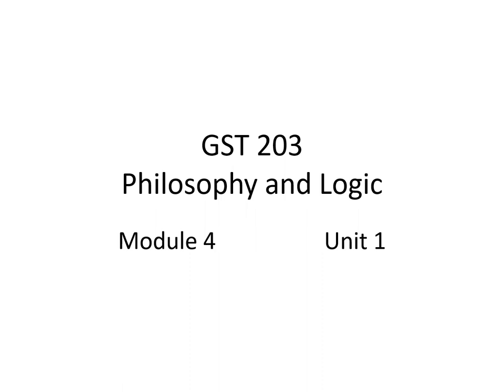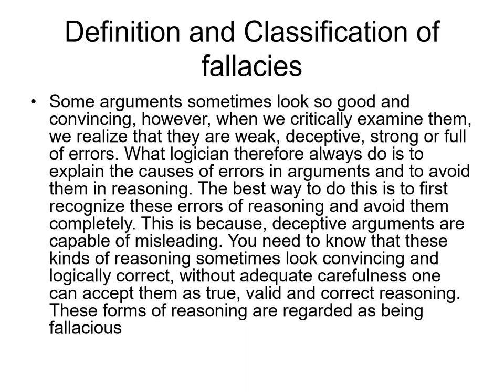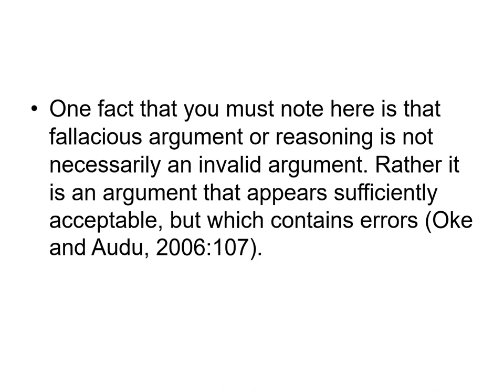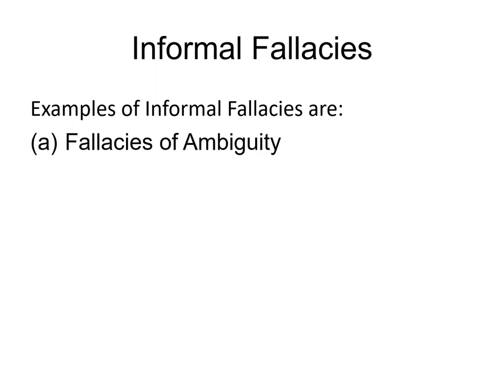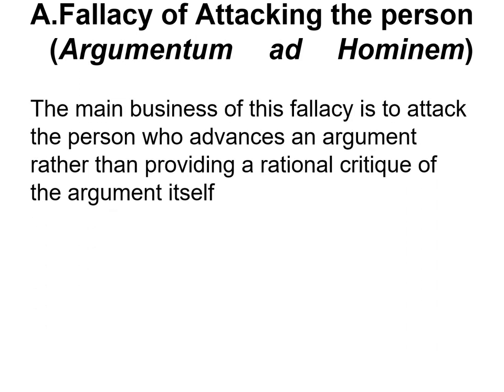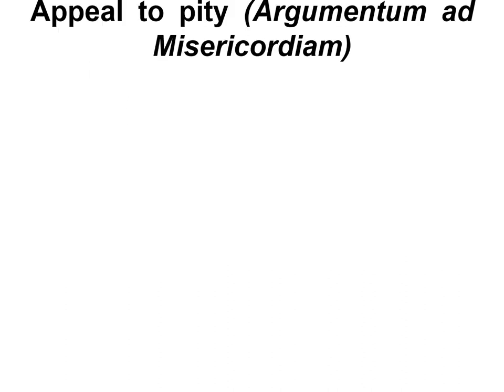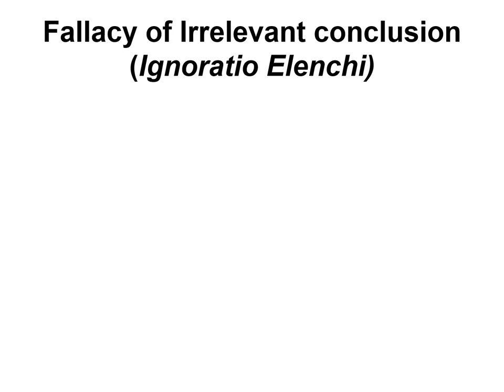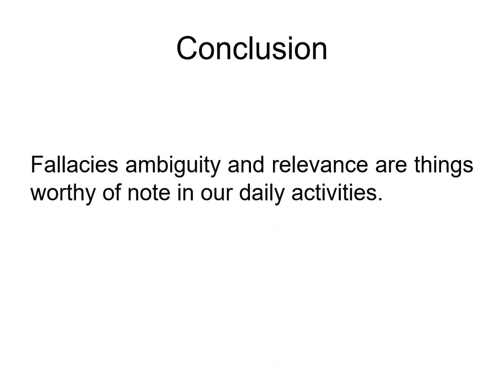GST 203 mod 4 unit 1rec